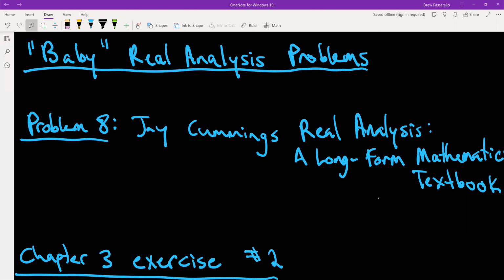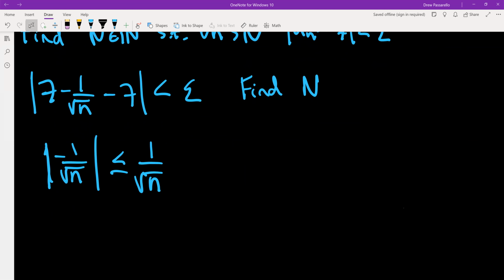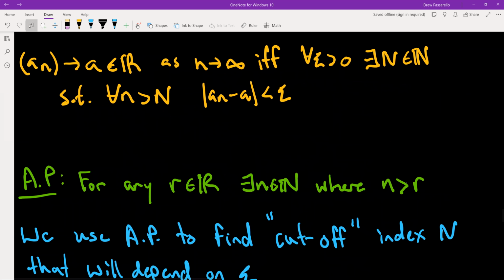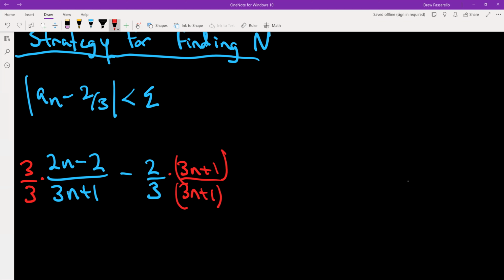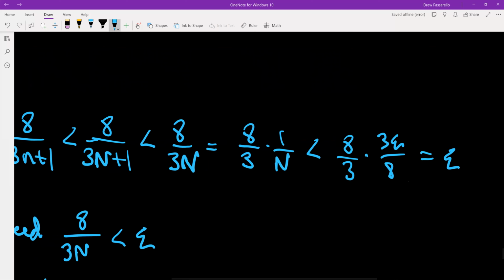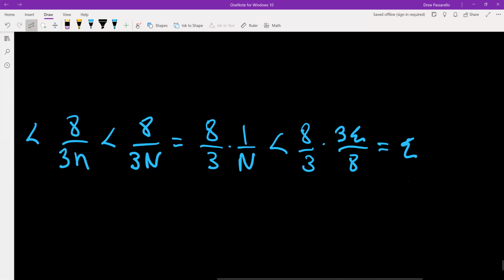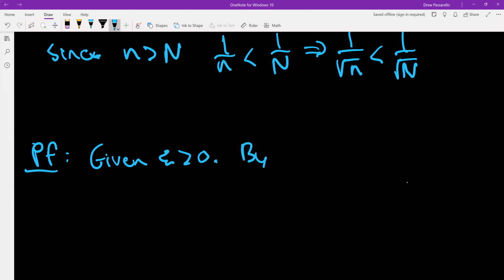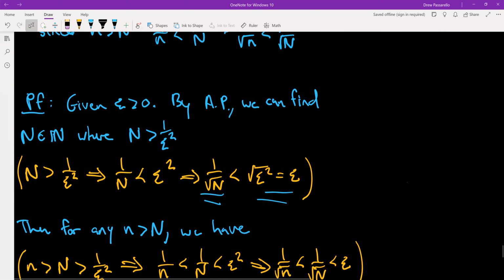Baby Real Analysis Problem 8: Ex 3.2 from Jay Cummings Textbook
This is problem 8 for the Baby Real Analysis Problems playlist that supplements the Baby Real Analysis YT series. It is taken from Jay Cummings Real Analysis: A Long-Form Mathematics Textbook, exercise 2 from chapter 3. Deals with proving convergence of sequences using the definition.